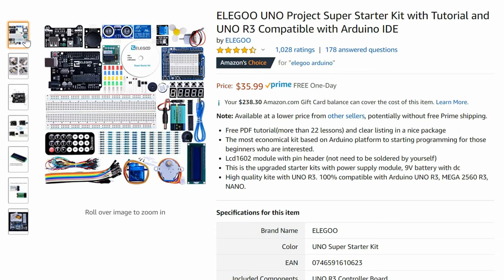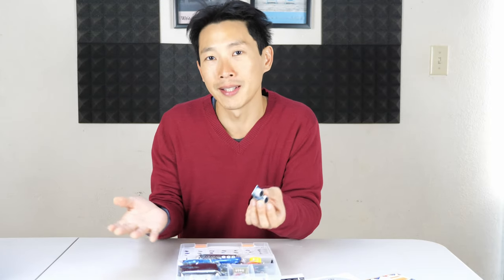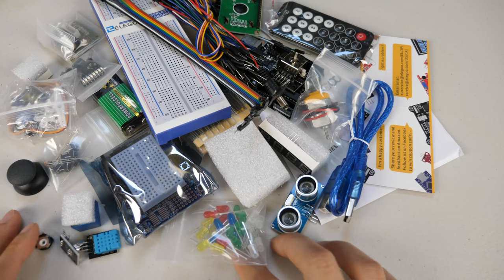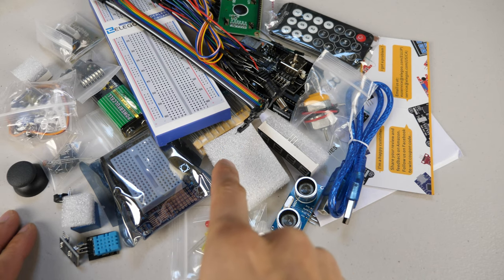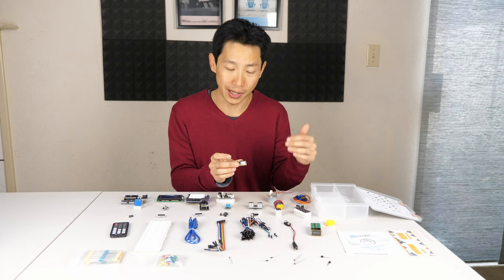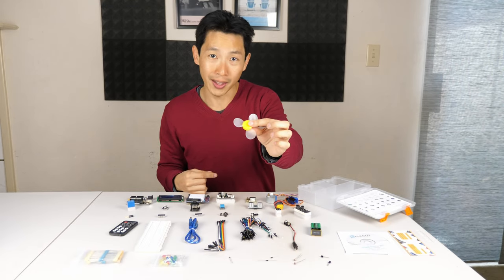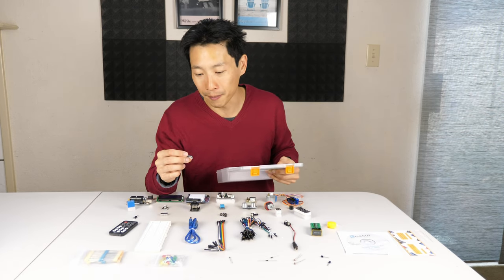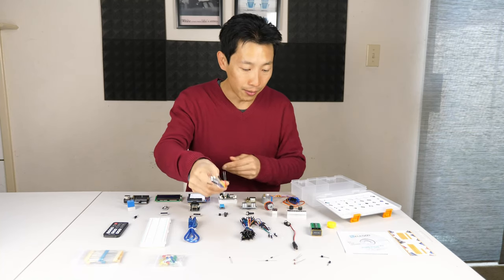Elegoo Arduino Starter Kit Review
Elegoo Arduino Starter Kit

This is a review of all the components of an Elegoo Arduino Starter Kit and how you should approach getting a kit like this. An incredible deal for so many things in a total package.